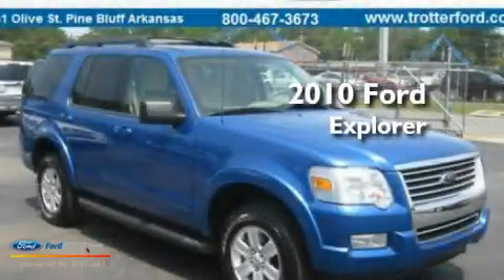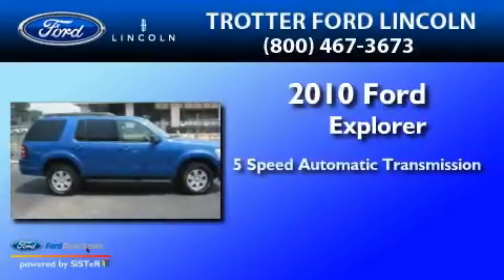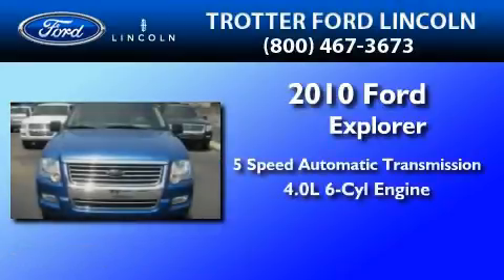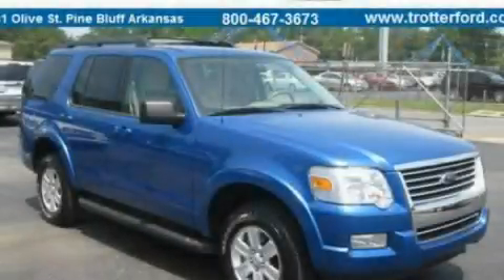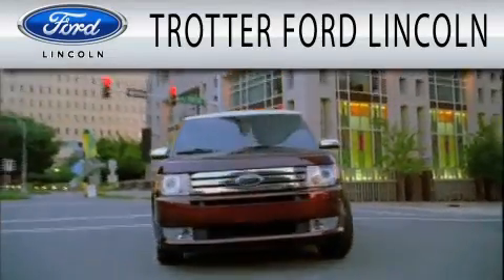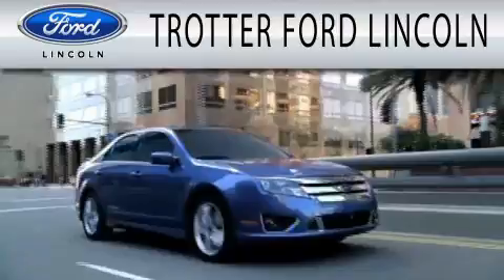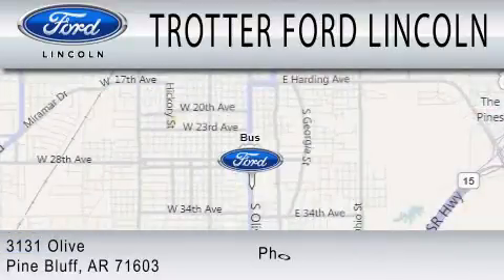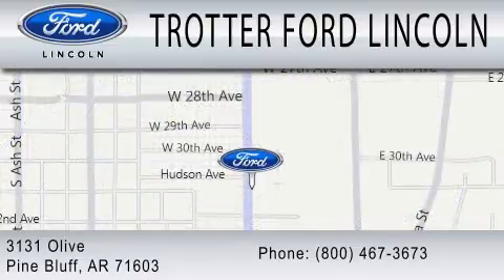2010 FORD EXPLORER Pine Bluff AR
Year : 2010
 Make : FORD
 Model : EXPLORER
 Engine : 4.0L V6
 Trans . : AUTO 5SPD
 Exterior : BLUE
 Miles : 31,044
 Interior : CAMEL
 Stock : 27493P